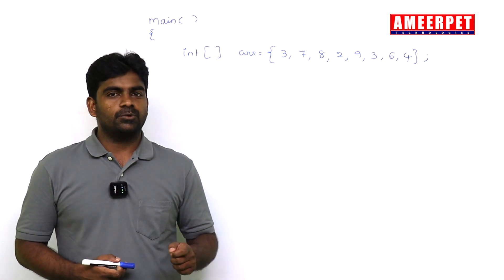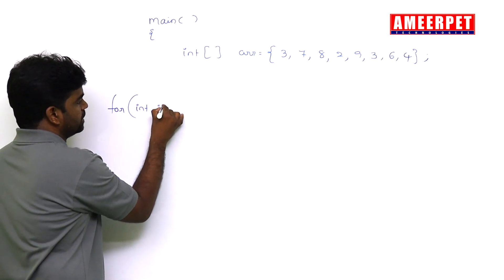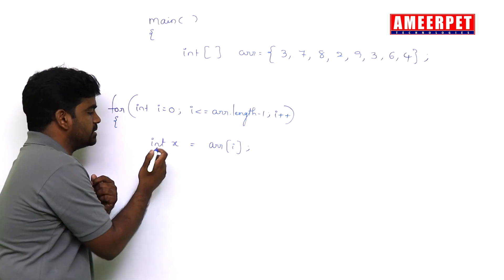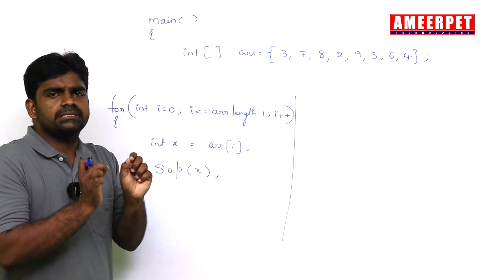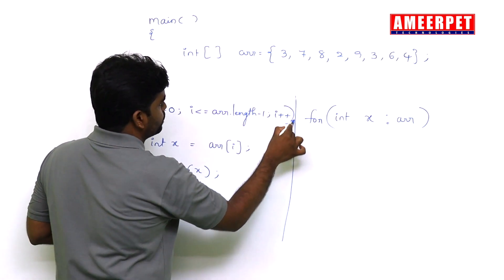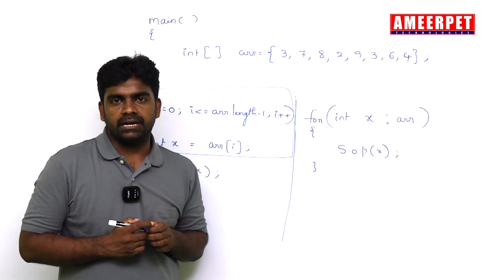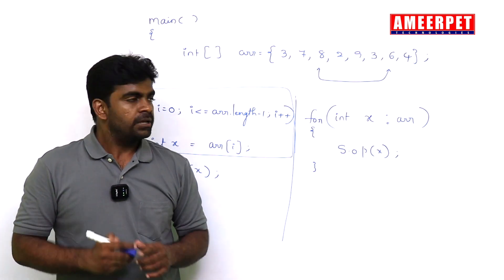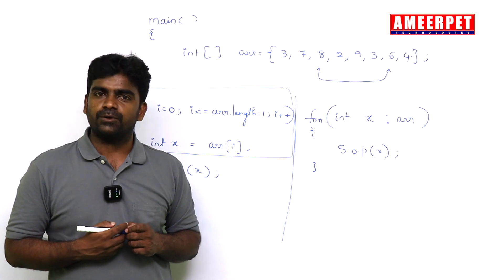For Each Loop in Java | By Srinivas | Ameerpet Technologies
This video clearly explain about for each loop syntax, usage and limitations.